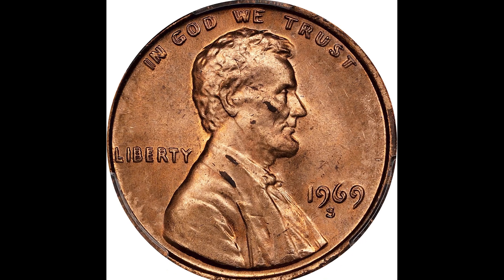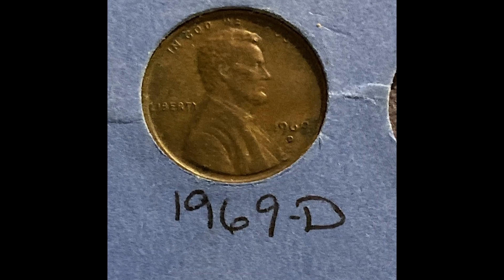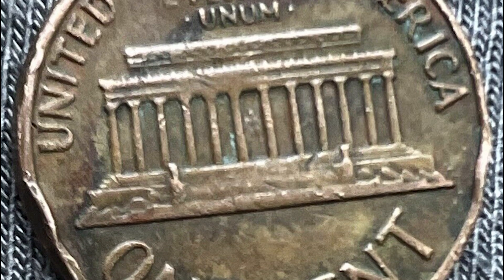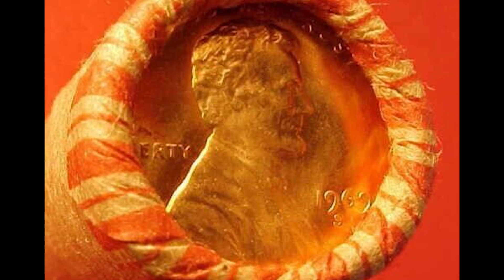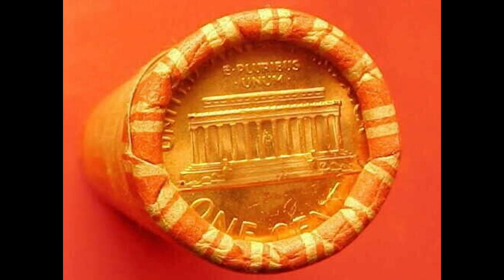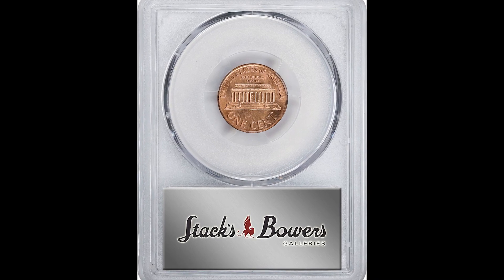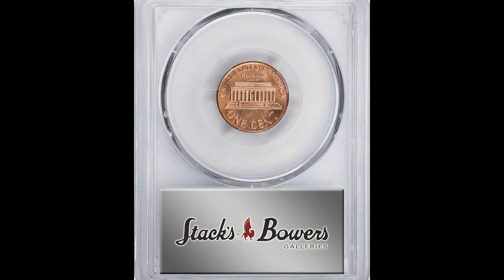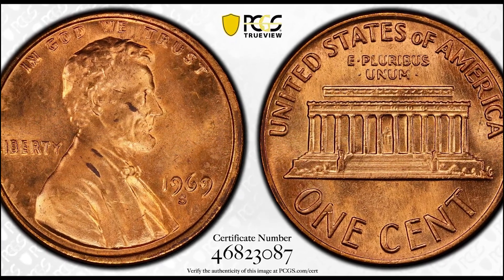Scuffed Penny sells for $72,000.00